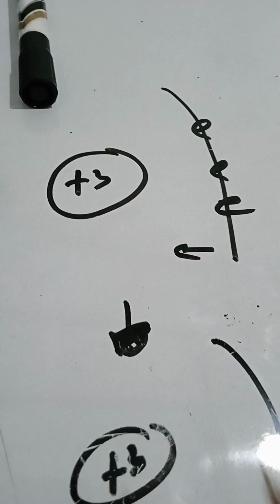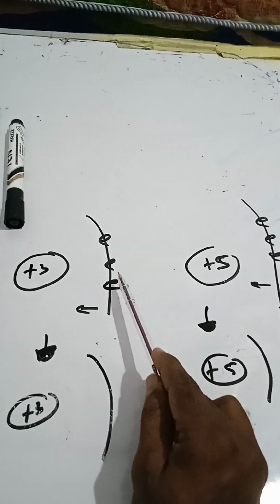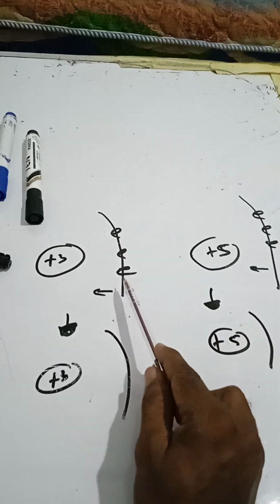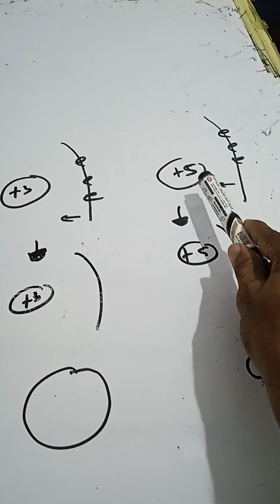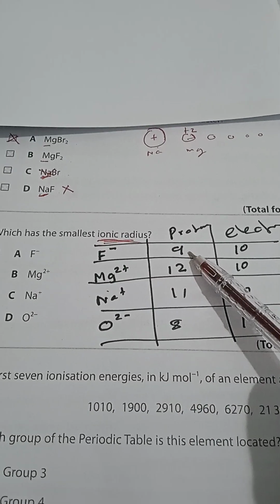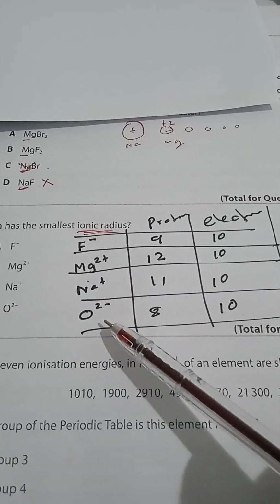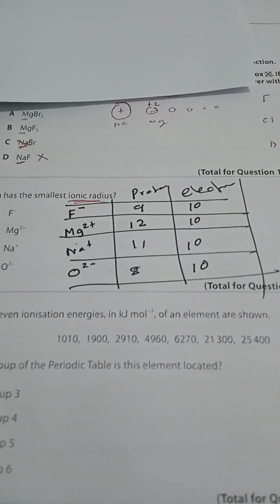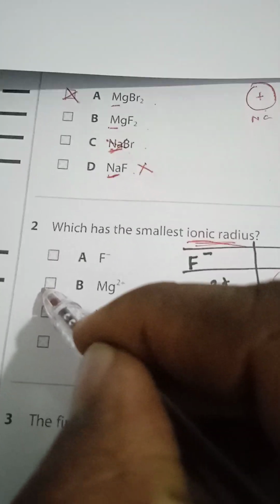6 may unit 1 2023